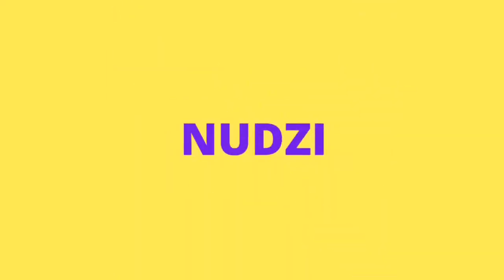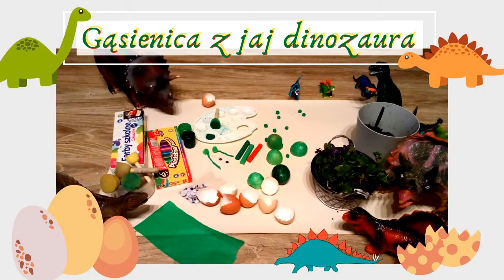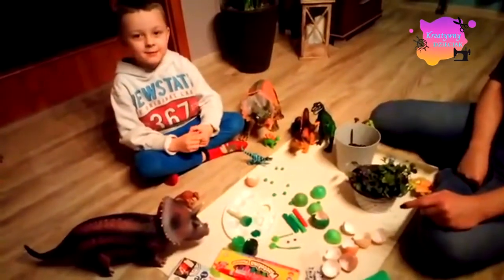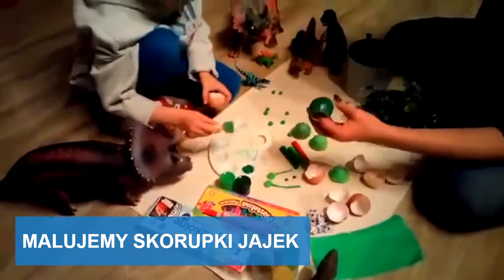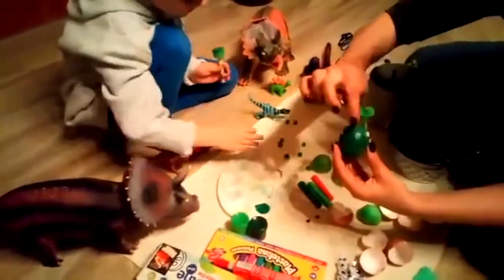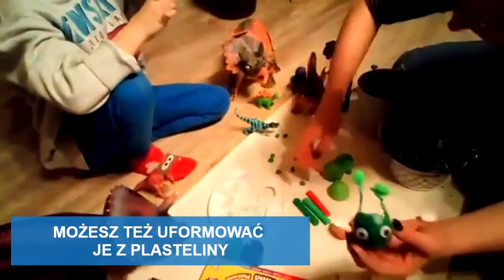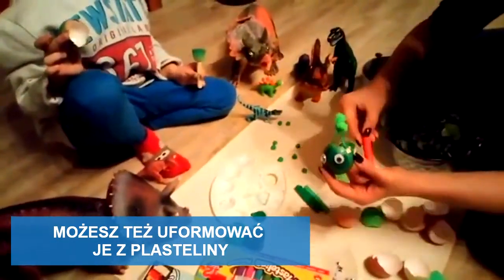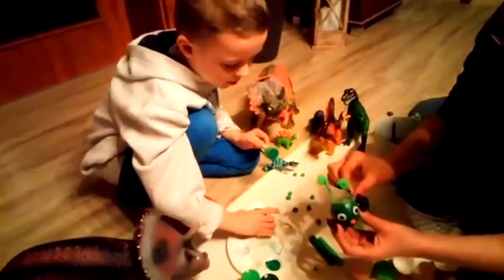Kreatywny Dzieciak - Gąsienica z jaj dinozaura #5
Do stworzenia gąsienicy potrzebujesz:
-skorupki jajek - mogą być dinozaura,
-farbki,
-plastelina,
-klej na gorąco,
-kartkę,
-kredki lub flamastry

dodatkowo, jeżeli znajdziesz w domu:
-bibuła,
-pomponiki